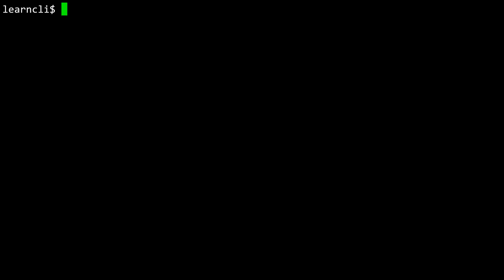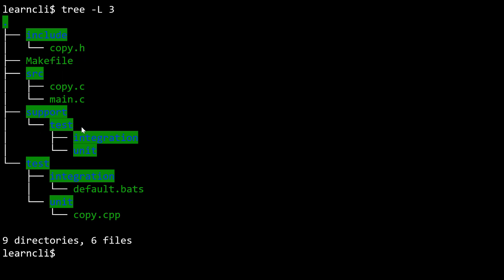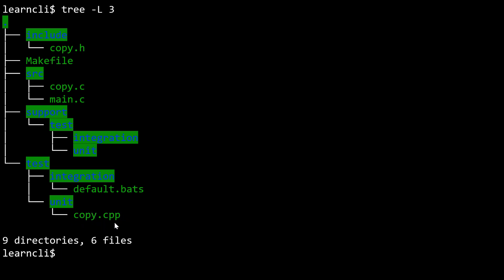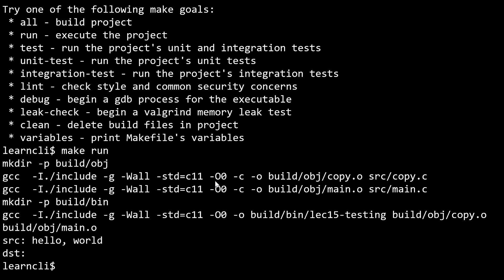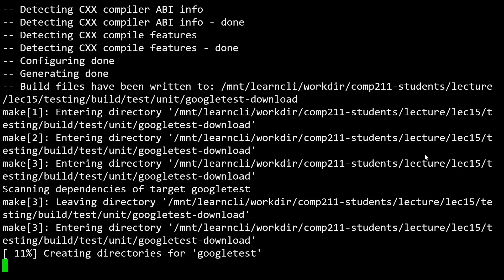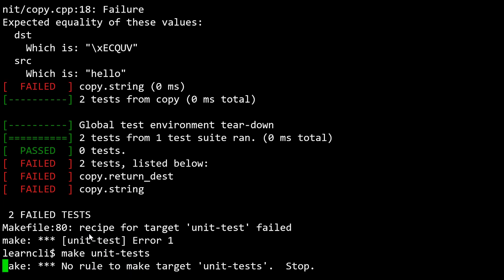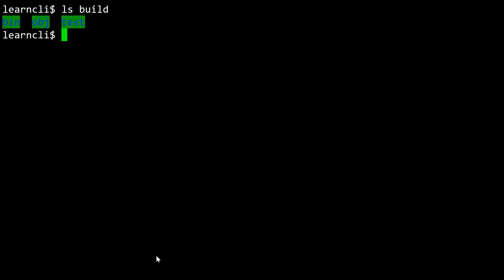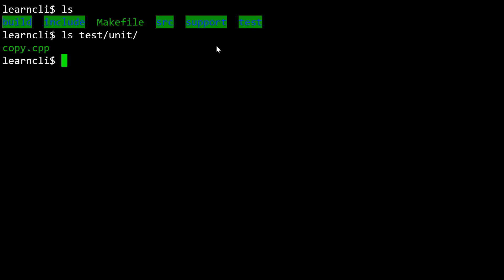LS33.1 - C - Project Structure Overview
The video references lec15, but you should instead look for ls33-project-structure in the lecture repository.

This video presents an overview of the project structure we'll use moving forward this semester.